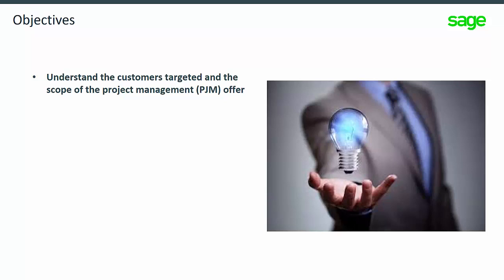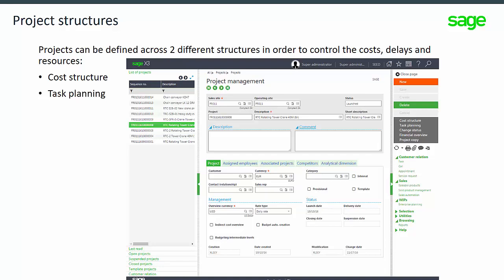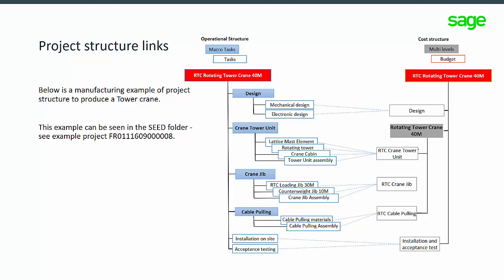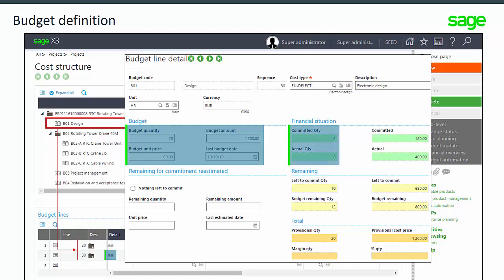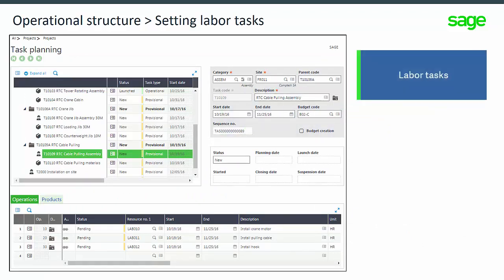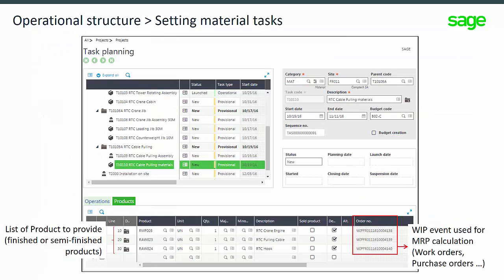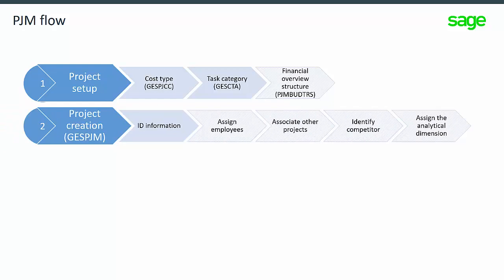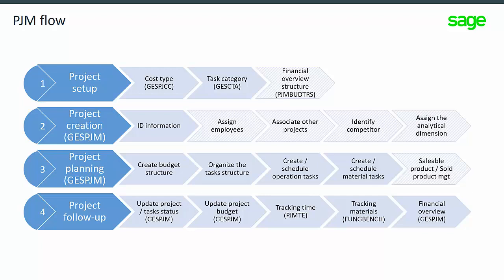Sage X3 Project management overview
Here's an overview video of the project management solution in Sage X3